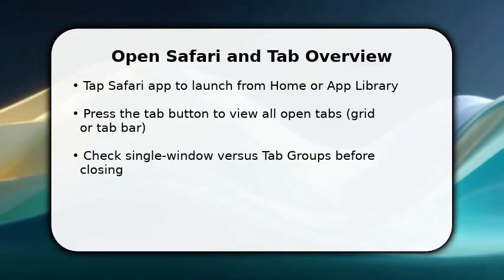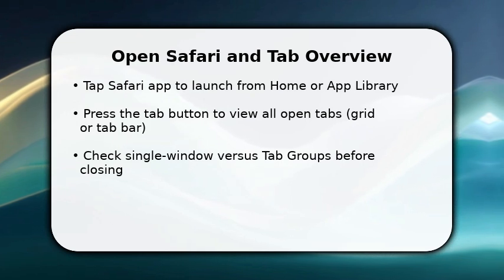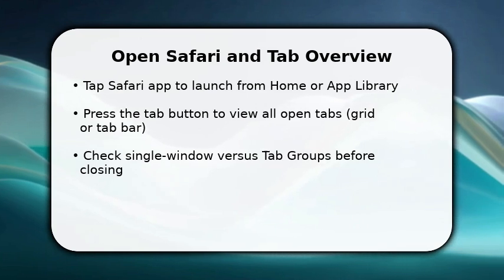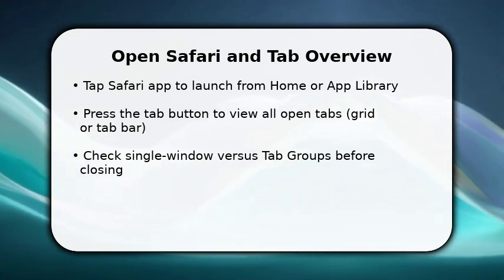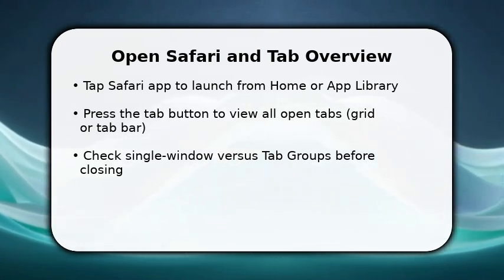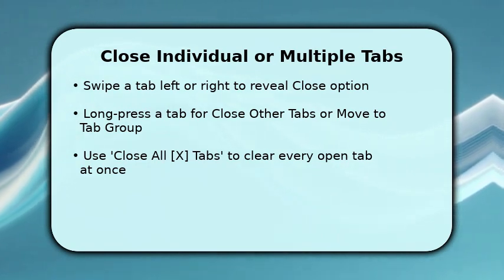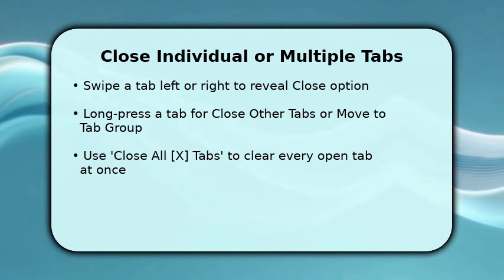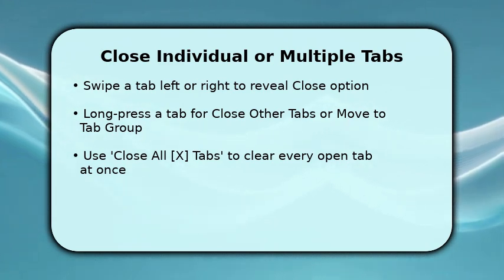How to Close Safari Tabs on Iphone Ios 26 (updated)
Learn the quick and easy steps to close multiple Safari tabs on your iPhone running iOS 26. This guide provides essential tips for managing browser tasks efficiently, ensthy cleaning up cluttered browsing sessions.

close safari tabs, iPhone Safari management, IOS 26 web navigation, efficiently close multiple tabs, browsing session organization